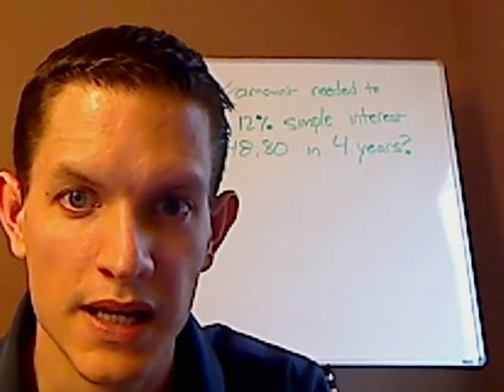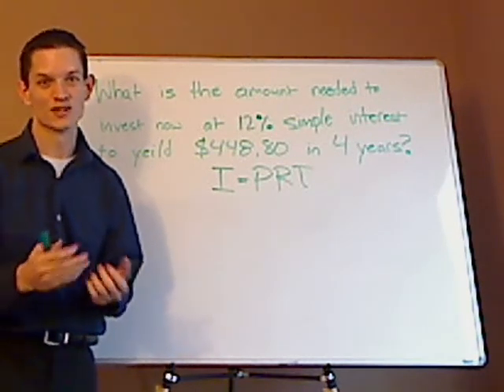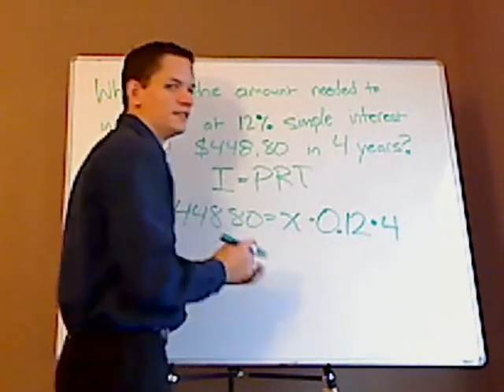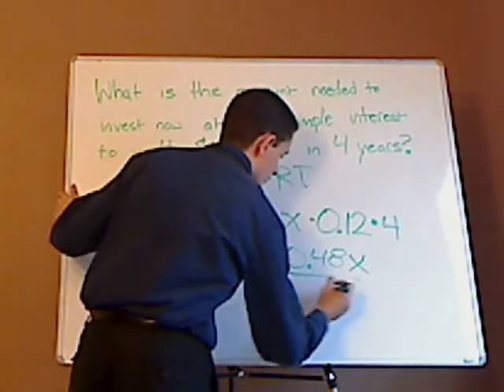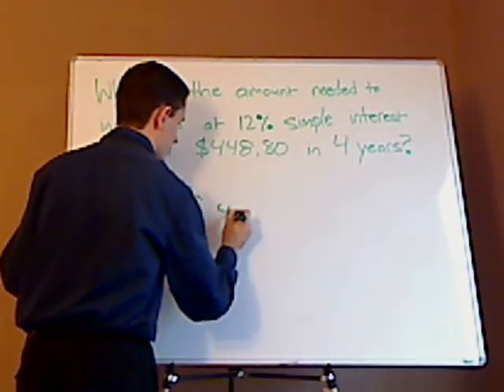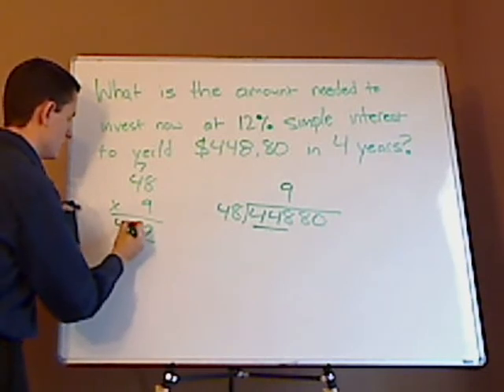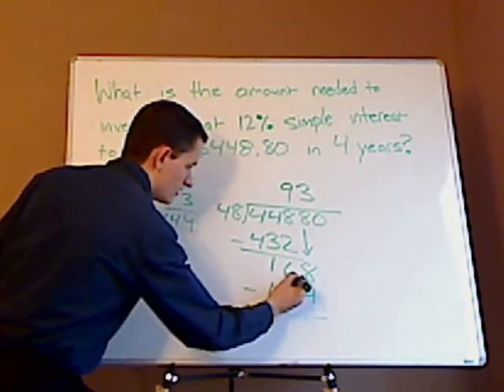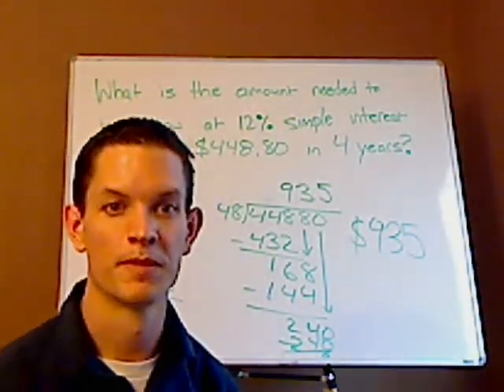algebra - word problem - simple interest - example 1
It is a simple interest word problem.